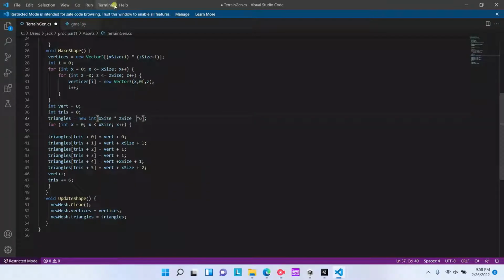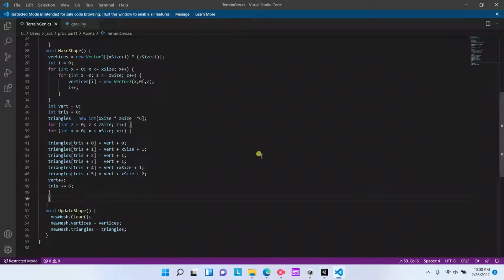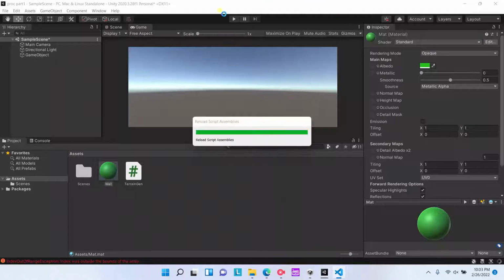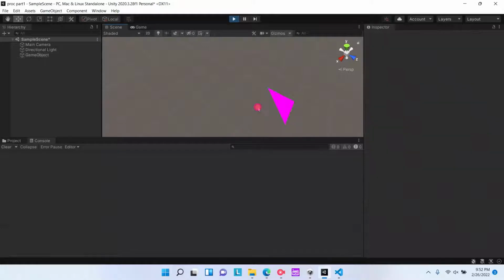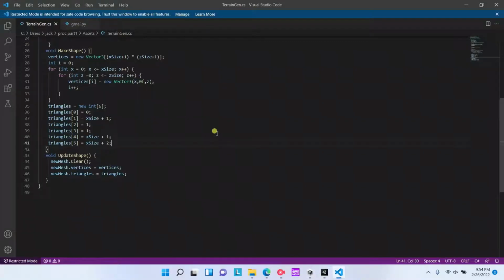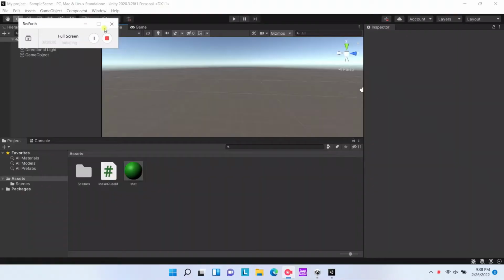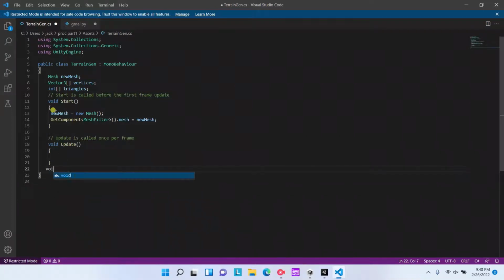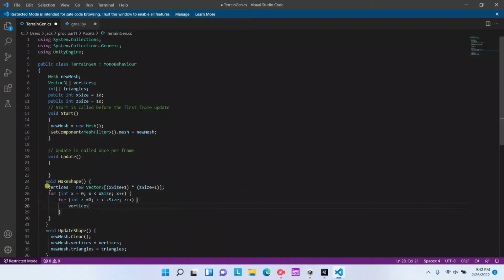Procedural Generation P.1